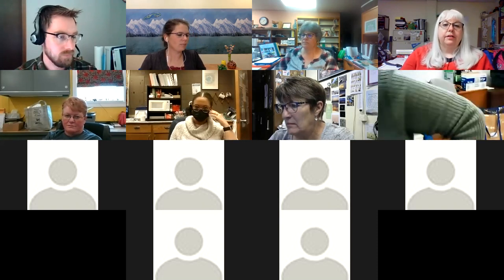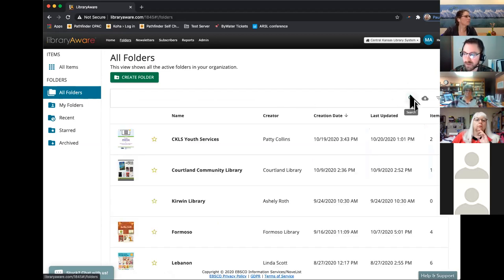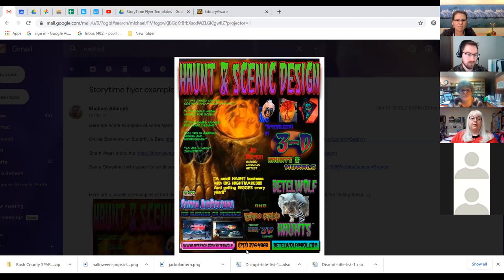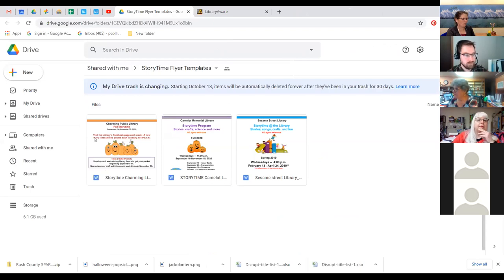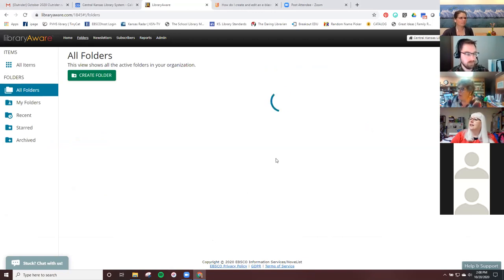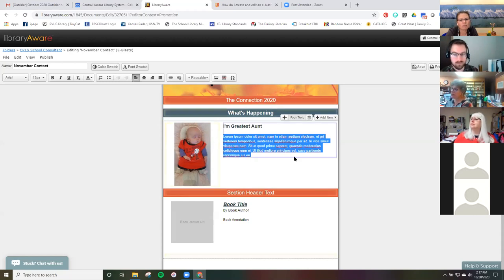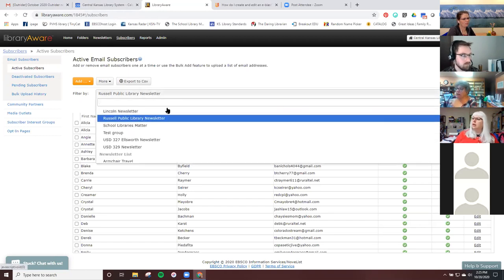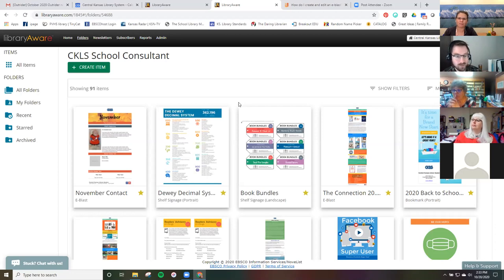Tuesdays with CKLS--How to Market Your Library with Library Aware and Flyers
1:30 PM
Christie Snyder, Michael Adamyk and Patty Collins

Learn how Library Aware makes marketing for your library easy. Learn how to make a flyer that meets standard requirements AND looks great on Facebook and in your library window.